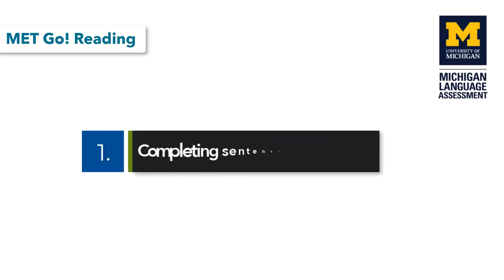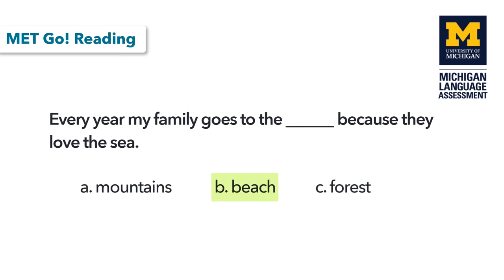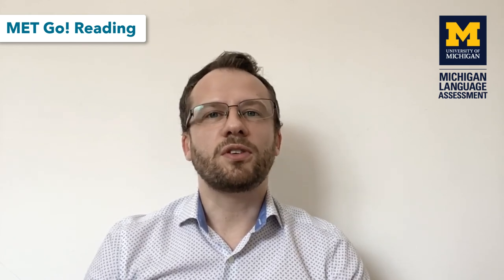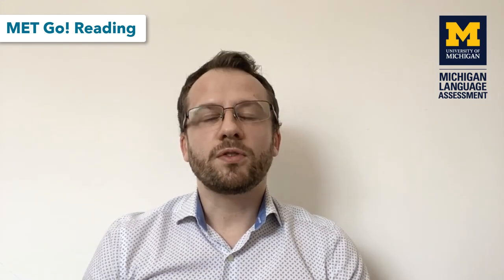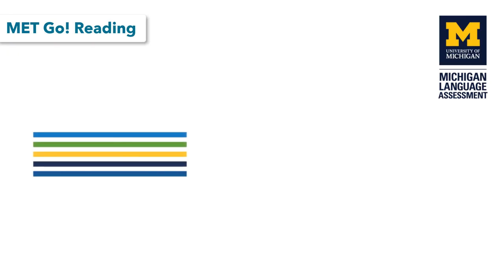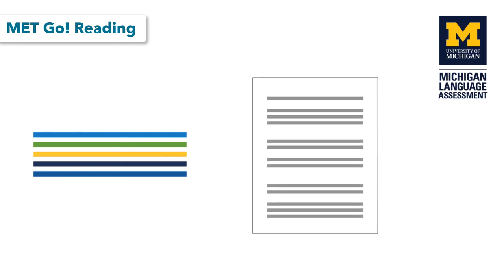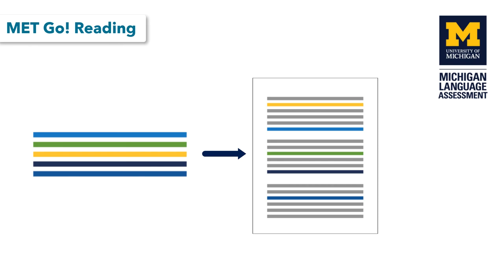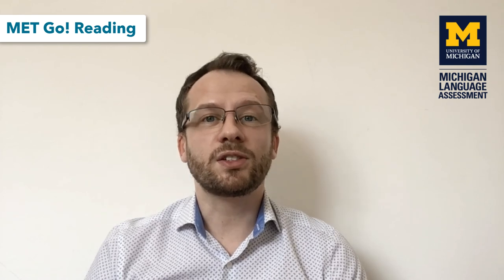Michigan Study at Home: MET Go! Reading Study Tips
In this video, Senior Business Development Manager and educator Jonny Frank shares tips to prepare for the MET Go! Reading Section. MET Go! is a popular multilevel proficiency certification of English for learners ages 11 to 15.